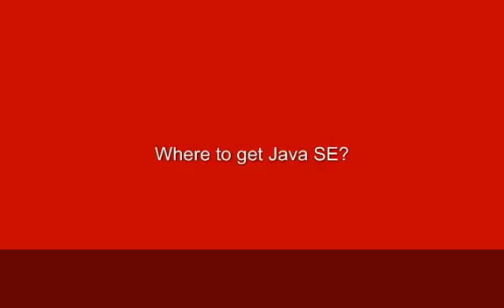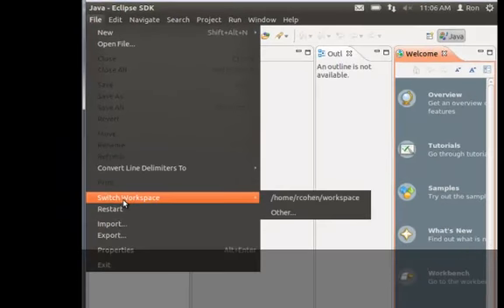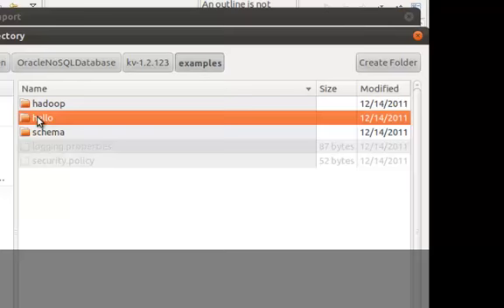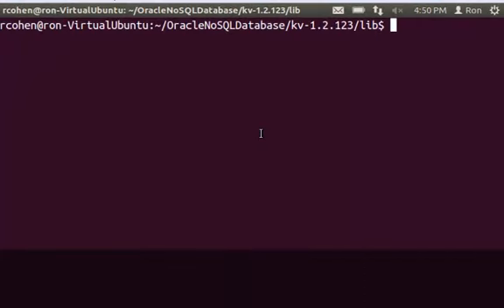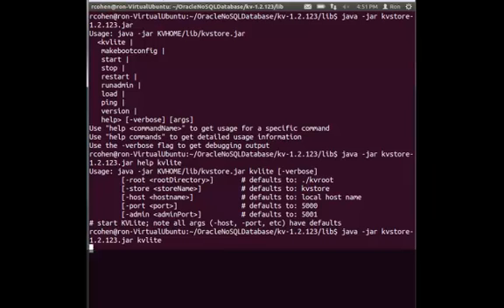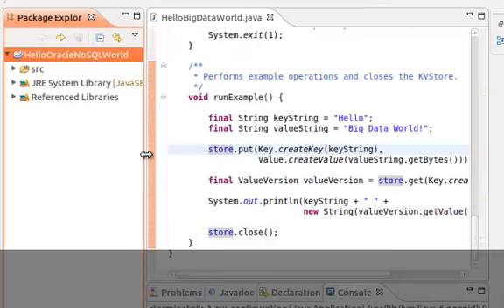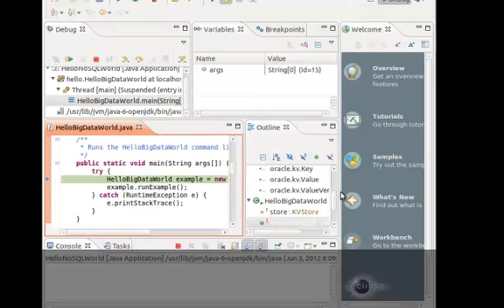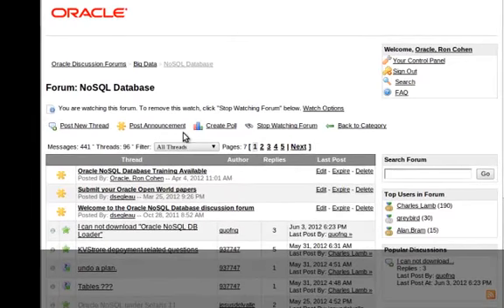Configuring Eclipse for Oracle NoSQL Database Development